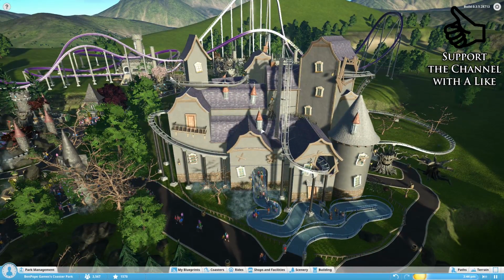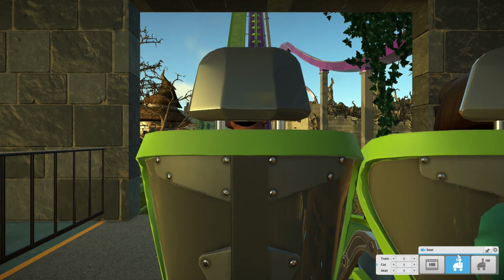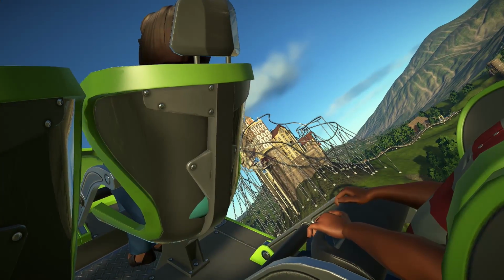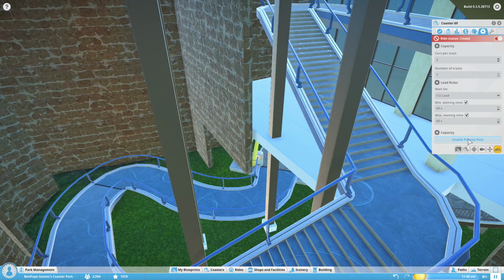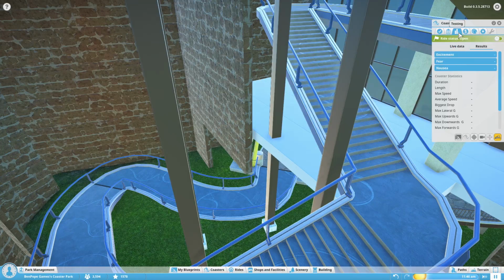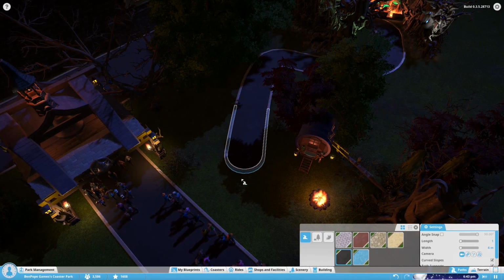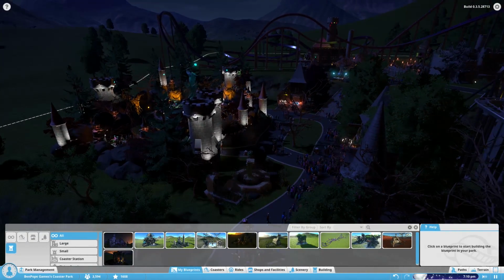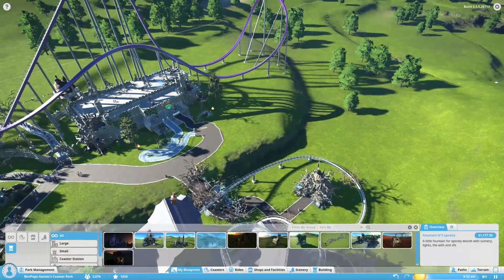[#20] Ready for Halloween - Planet Coaster - (Alpha v3) - (IronWolf Forest)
Even more Spooky Themed Coasters and Decorations to get us ready for halloween.